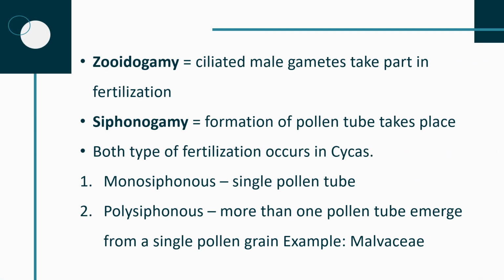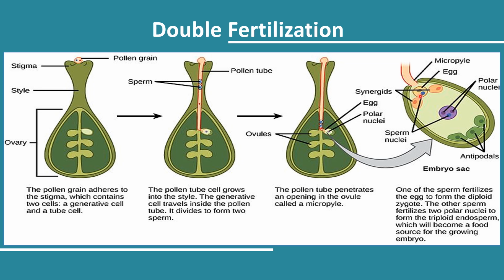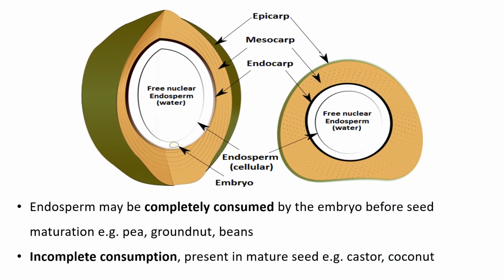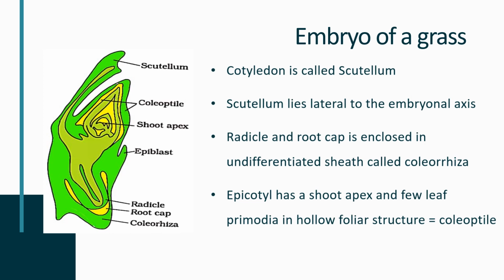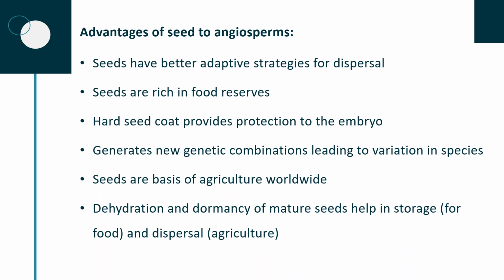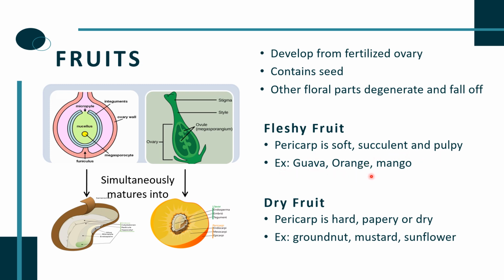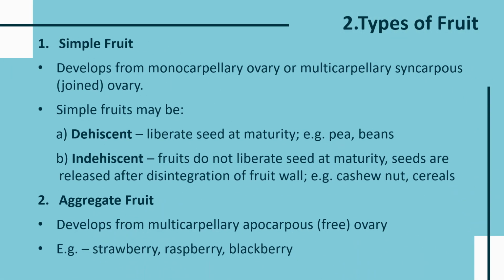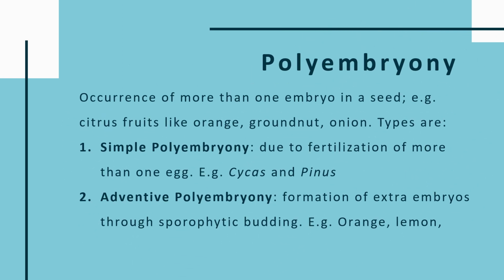NCERT Biology Class 12 | Sexual Reproduction in flowering plants | Chapter 2 - Part 5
About us:
We are a team of enthusiastic dreamers who dream to deliver interactive and creative learning programs that can make learning process extraordinary, interesting and fun. We offer multiple programs like workshops, seminar, webinar, classes - online and offline to spark students interest in interactive learning and thereby making an impact in their education journey.

About the video:
After successful pollen-pistil interaction, an event called Double Fertilization takes place in angiosperms. This involves syngamy and triple fusion. Following this, development of endosperm and embryo occurs. The final outcome of sexual reproduction is formation of seed and fruit. Learn about the types of seeds and fruits in the video.